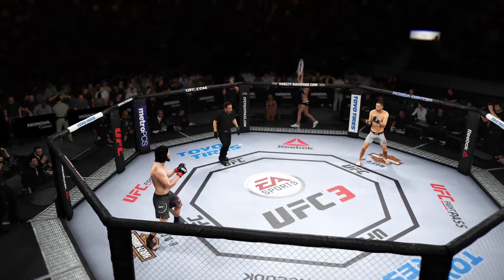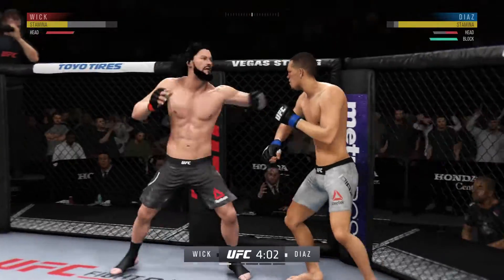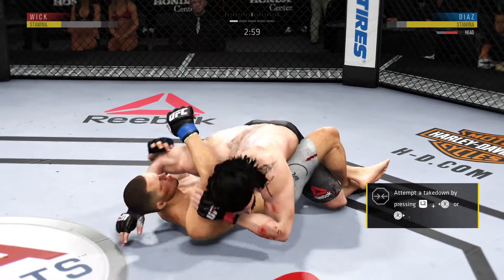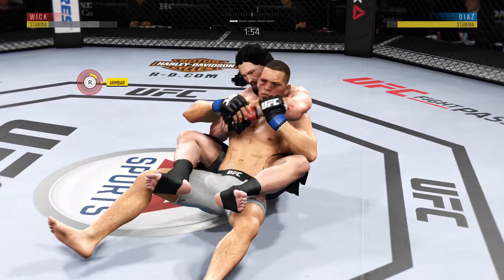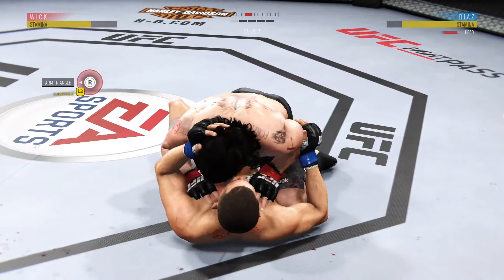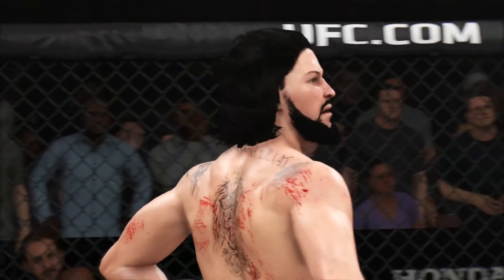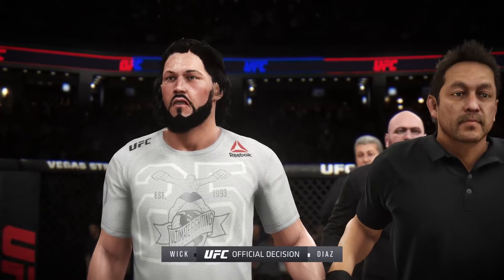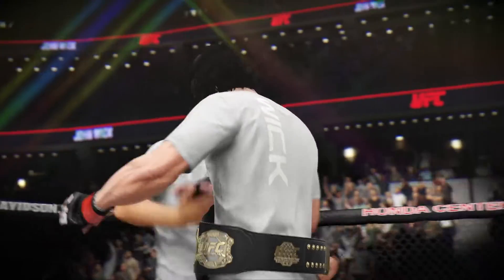John Wick vs Nate Diaz UFC 3